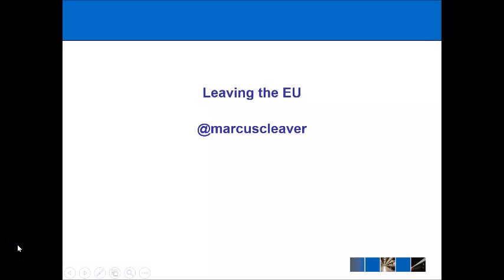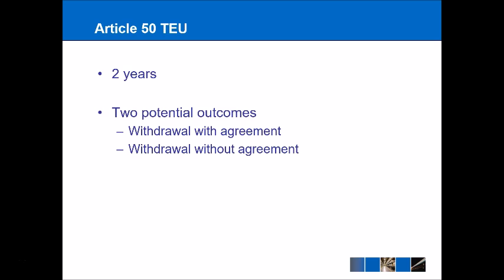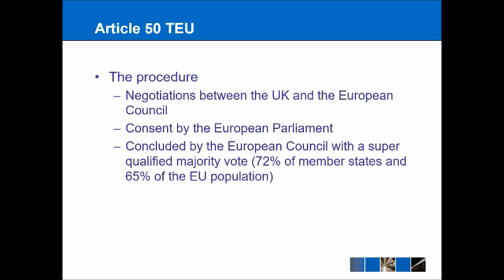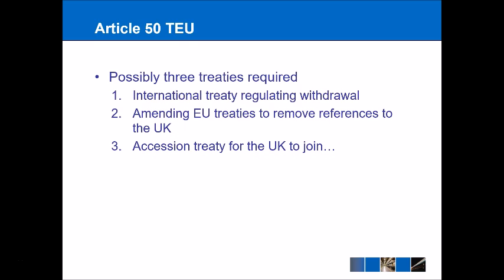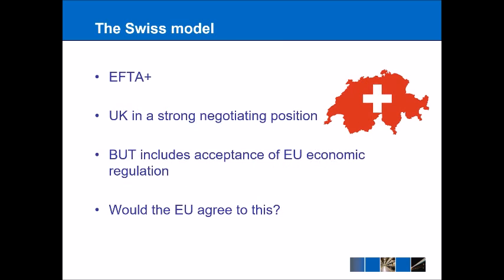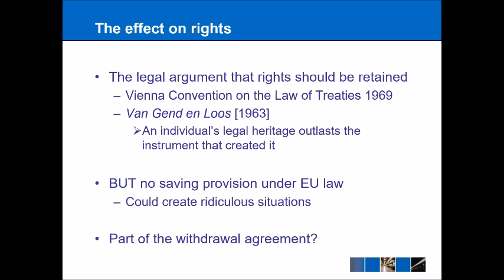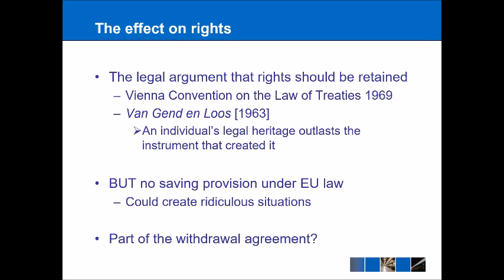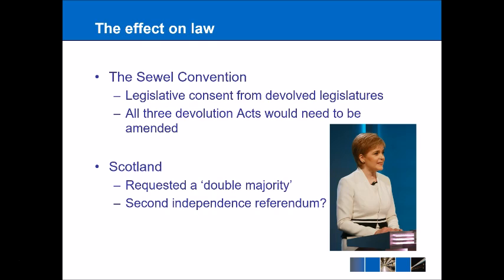The Legal Effect of Brexit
An analysis of the legal effects of Brexit and potential UK withdrawal agreements after invoking Article 50 TEU.